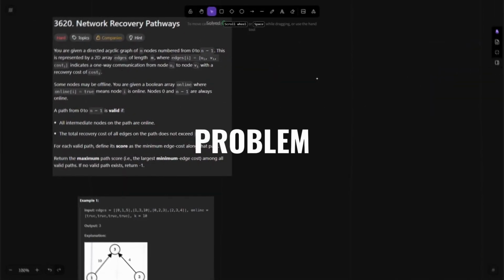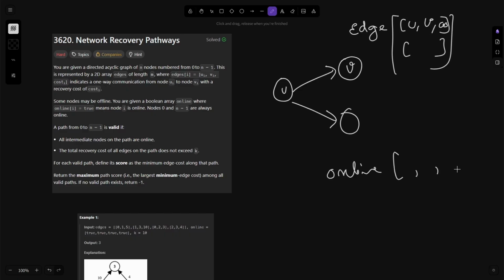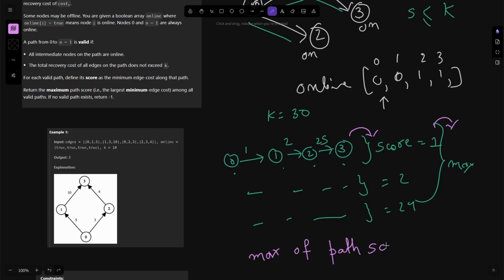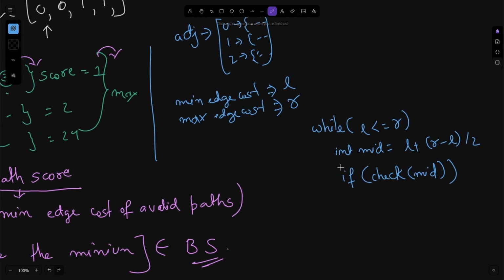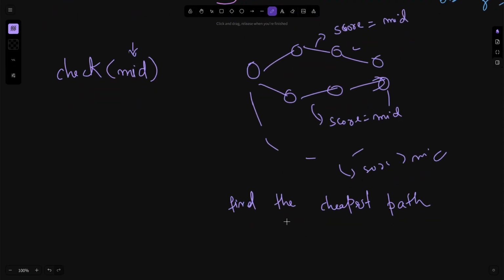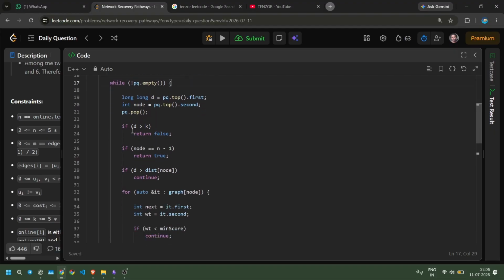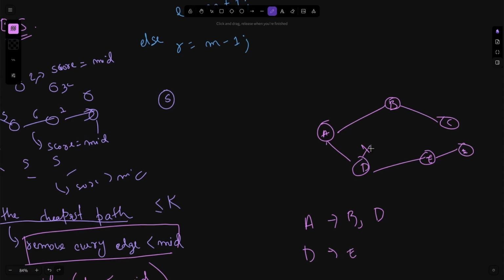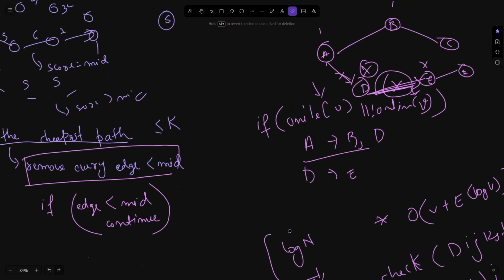LeetCode Daily Challenge #48 | 3620. Network Recovery Pathways | TENZOR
Day 48!

In this video, I solve:
🧩3620. Network Recovery Pathways

💻 Language: C++
📚 Platform: LeetCode